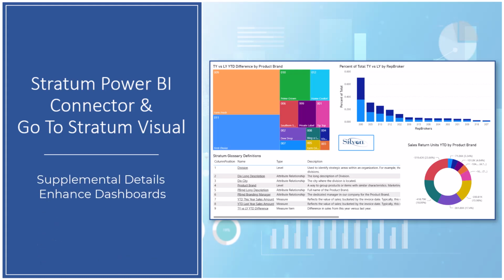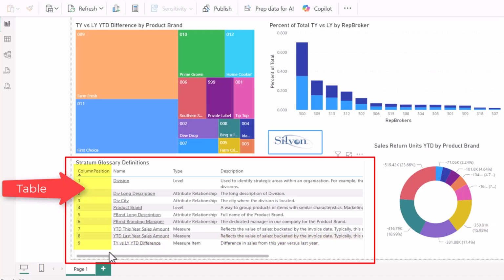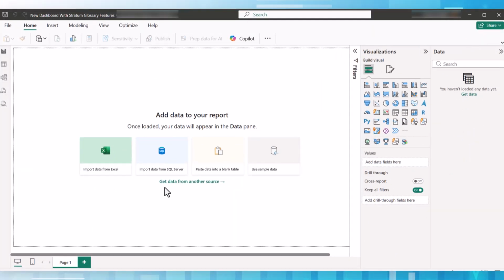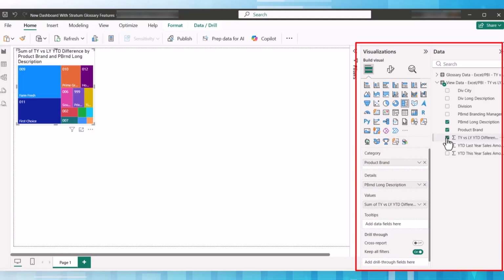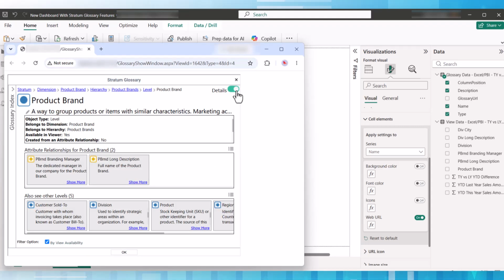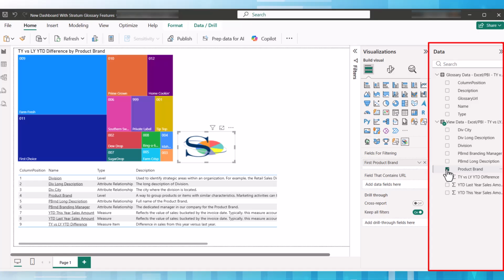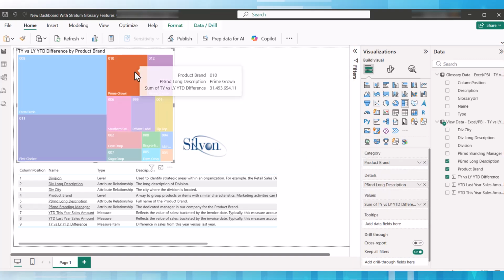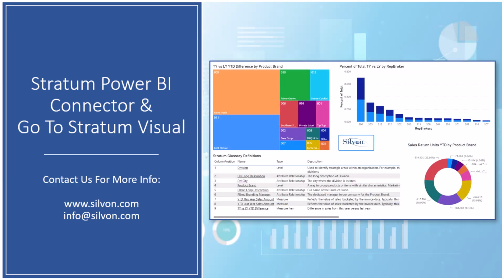Add Glossary Features To Dashboards With Stratum Power BI Connector and Go To Stratum Visual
Learn how to display Stratum glossary info and link directly to it in your Power BI dashboards. The glossary's supplemental details about Stratum data in the dashboards elevates user understanding about what they’re analyzing. This video shows how to add glossary content to dashboards with Stratum Power BI Connector and the Go To Stratum visual.

For more information on Silvon’s Stratum products and services, please visit us From that website, customers also can log into Silvon's CustomerNet (a searchable product knowledgebase).